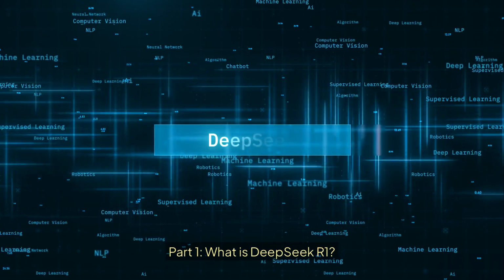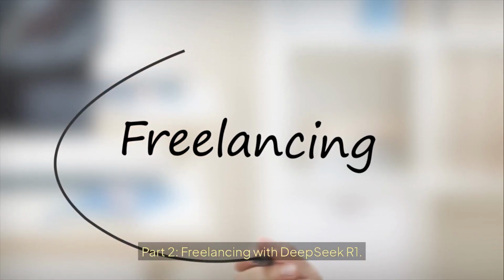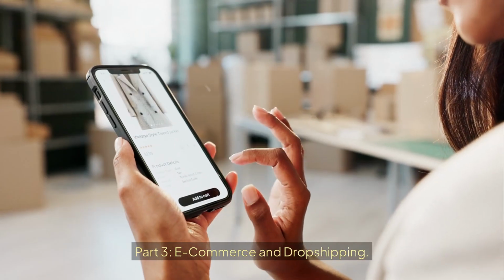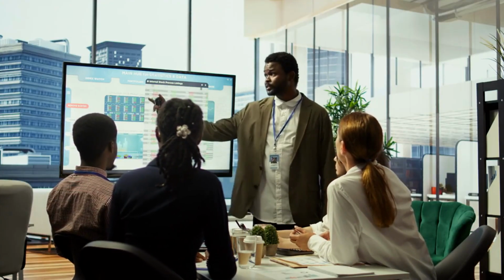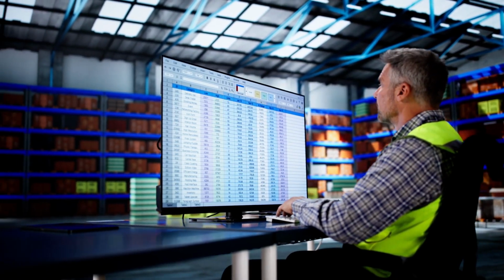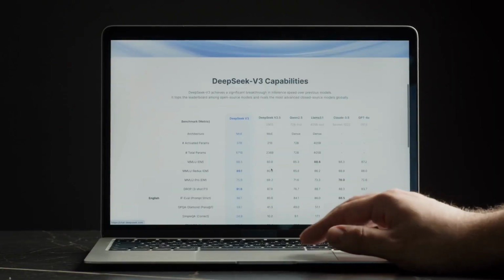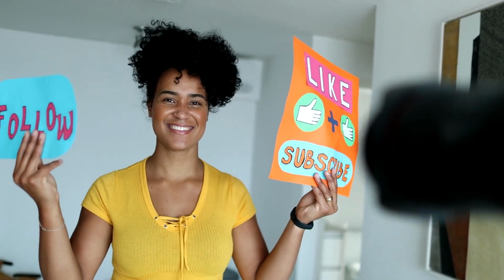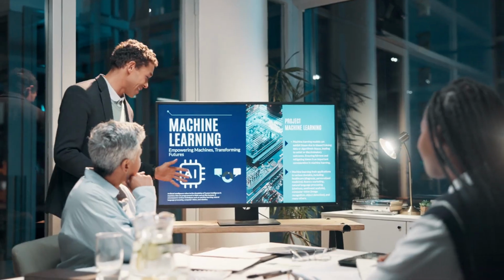Easiest Way To Make Money Online With Ai In 2025 (Beginners Guide) - Deepseek AI |Tariq Pathan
How To Use Deepseek R1 To Make Money Online
How To Use Deepseek Ai To Earn Money

 Alibaba's New AI Tools |Assistant |AI Powered Apps |AI Driven Marketer |Digital Marketing |AI Revolution 5 Minutes |The Coming Wave How AI Will Change Everything |ai predicts future of humanity |future of ai and vr

|How Ai Will Change The World |history of artificial intelligence |ai technology benefits and disadvantages |top 10 skills to learn for your future |what is ai technology 2024

Looking to leverage the power of AI to boost your online income? In this video, we’ll show you how to use DeepSeek R1, a cutting-edge AI tool, to make money online. Whether you're a freelancer, entrepreneur, or content creator, DeepSeek R1 can help you streamline your work and increase your earnings.

Here’s what we’ll cover:

Content Creation: Use DeepSeek R1 to generate high-quality content for blogs, social media, and more, attracting more traffic and monetization opportunities.

E-commerce Optimization: Learn how to use DeepSeek R1 to analyze customer data, optimize product listings, and increase sales on platforms like Amazon and Etsy.

Freelancing: Enhance your freelance services by using DeepSeek R1 for tasks like data analysis, market research, and automated reporting.

Digital Marketing: Leverage DeepSeek R1 to create targeted ad campaigns, analyze performance metrics, and improve your ROI.

Online Courses and Consulting: Use DeepSeek R1 to develop and market online courses or consulting services, providing value to your audience while generating income.

We’ll also share tips on how to get started with DeepSeek R1, best practices for maximizing its potential, and real-world examples of how others are using it to make money online.

  Razer DeathAdder Essential (2021) - Essentielle Gaming-Maus mit optischem 6.400-DPI-Sensor: